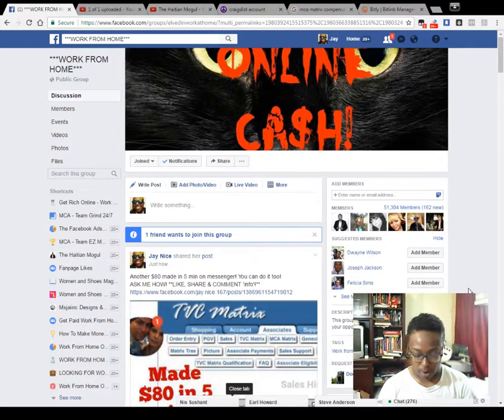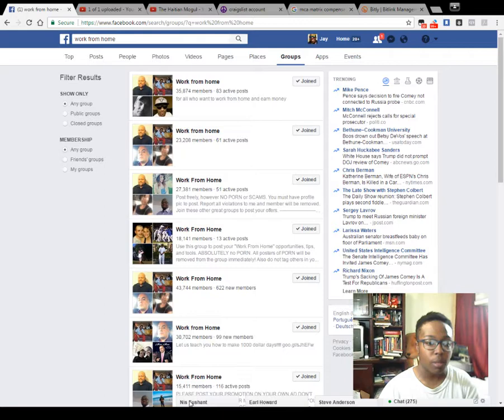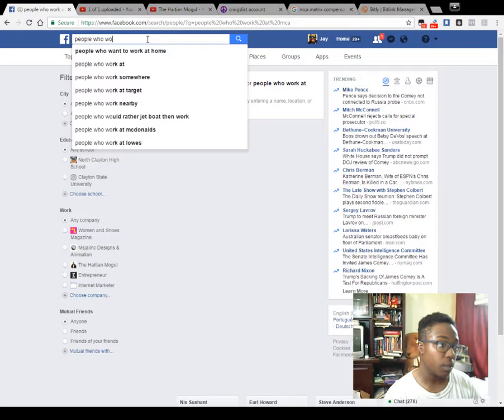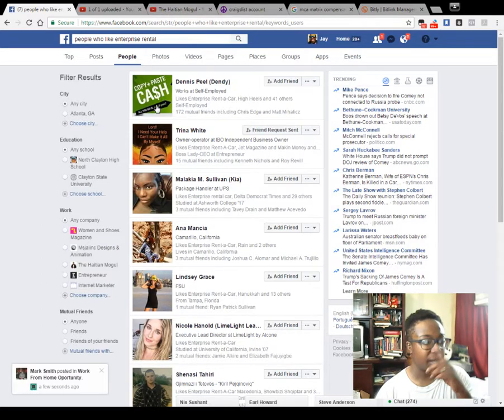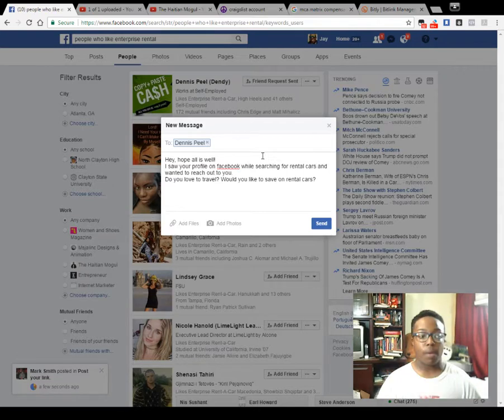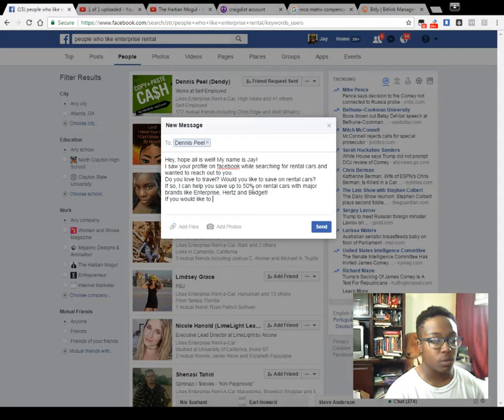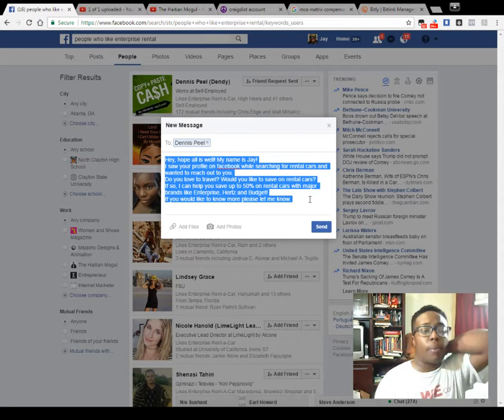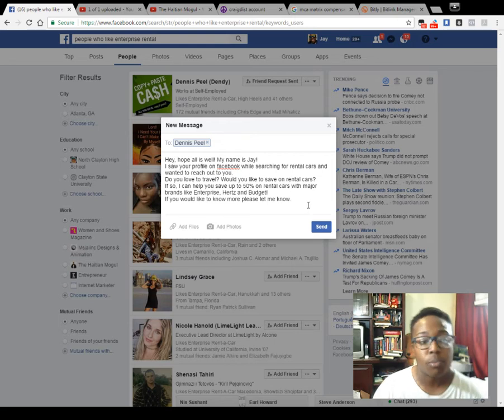The Best of Facebook Marketing Part 5 - How to Use the Search Bar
Since I have been using facebook pretty heavy lately, I wanted to make a video series about it. It was going to be 1 big long video but instead I figured why not upload several parts! lol Let me know what you think by leaving me comments below and don't forget to SUBSCRIBE :-)!

Text ONLY (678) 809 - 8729
Phone Calls (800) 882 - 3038 Ext 800

★★ WHAT YOU GET WITH MCA ★★

Once you start your membership with MCA, you will automatically be covered with our Total Security plan.

★ KEYWORDS ★

Motor Club of America total security
tvc matrix
tvc matrix reviews
tvc matrix com tvc matrix
tvc matrix scam
sbca tvc mktg
tvc pro driver
tvc marketing
motor club of america
MCA
Online Sales Pro
Online Sales Pro MCA
Online Sales Pro With MCA
OSP MCA
OSP with MCA
Online Sales Pro
MCA
Online Sales Pro Review
OSP
motor club of america proof
motor club of america compensation
motor club of america scam
motor club of america reviews
motor club of america training
tvc matrix motor club of america
TVCMatrix
mca motor club of america
motor club america
motor clubs of america
motor club of america mca
motor club of america a scam
is motor club of america a scam
is motor club of america legit
about motor club of america
what is the motor club of america
motor club of america tvc
facebook marketing
legit work from home
real work from home
make money online
Legit work from home jobs
real work from home jobs
make money online free
working from home opportunities
work at home opportunities
work at home business
work at home ideas
make money fast online
Motor Club of America, is mca a scam or not, what is mca simplified in 3 minutes, is mca real, mca training video 2015, mca compensation presentation, how to make money online, work from home moms, work from home employers, , how to advertise on Facebook, what is MCA, How to make money on facebook, facebook marketing, mca craigslist training, facebook scams, how to get facebook money, work from home legitimate online jobs 2015
online jobs work from home
work from home part time
MCA 2017
MCA Training
MCA Training Facebook
MCA Training Twitter
MCA Training For Beginners
MCA Training Video
MCA Training Craigslist
MCA Training 2016
MCA Sales Training
How To Get Sales In MCA
How To Get MCA Sales
Motor Club Of America Training 2016
Motor Club Of America leads how to get sales